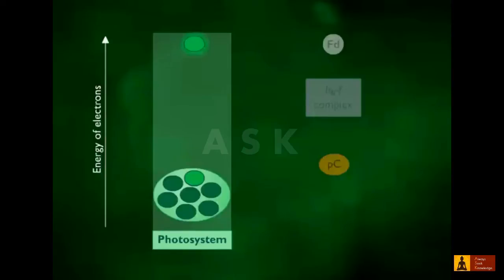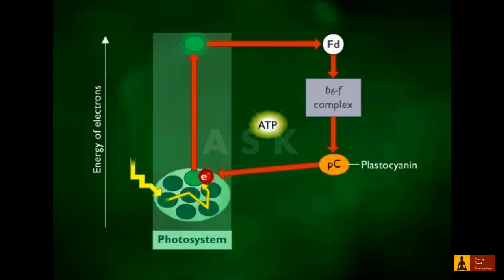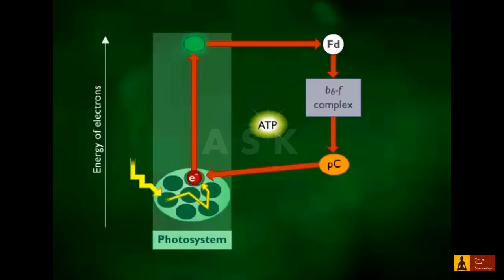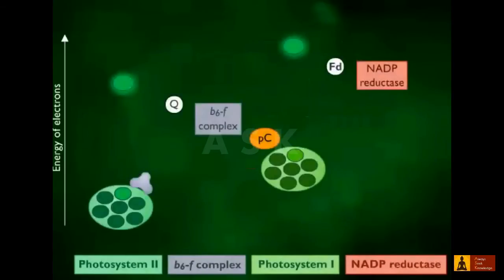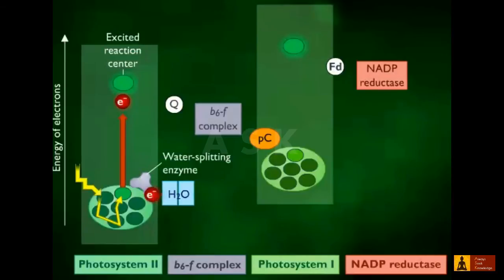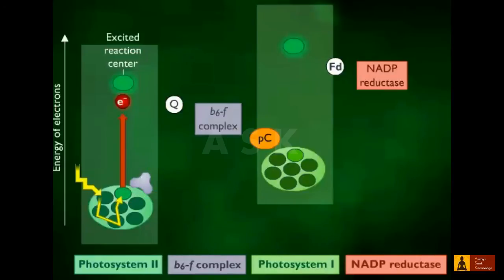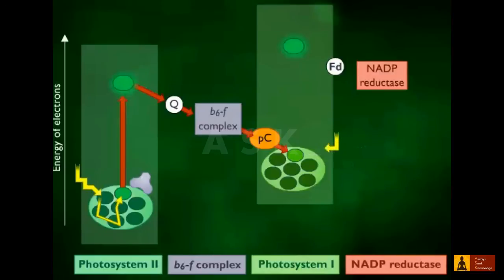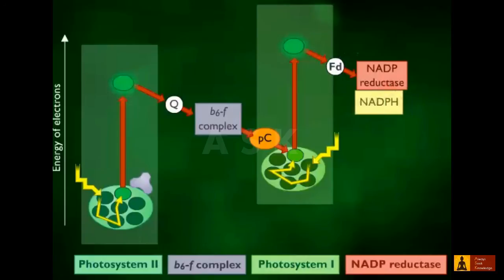Cyclic and Non-cyclic Photo phosphorylation.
Video is an animated explanation of  Cyclic and Non-cyclic Photo phosphorylation.